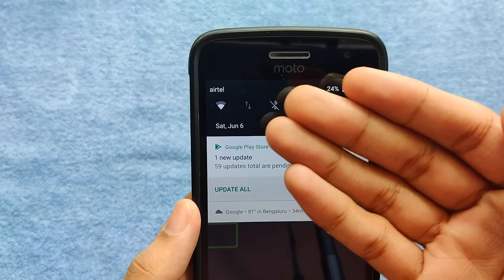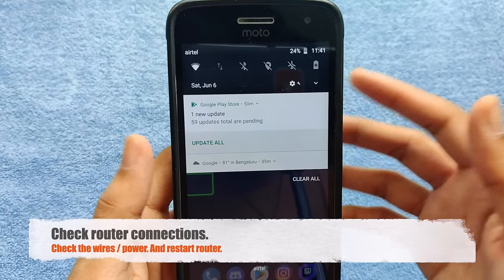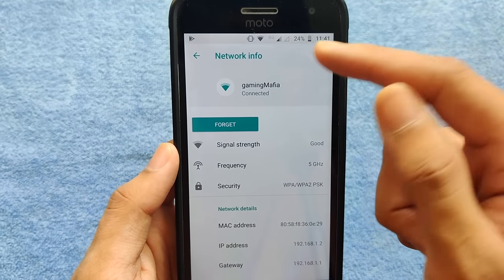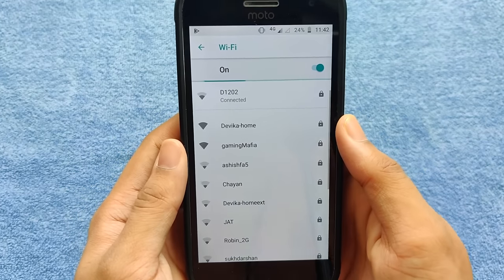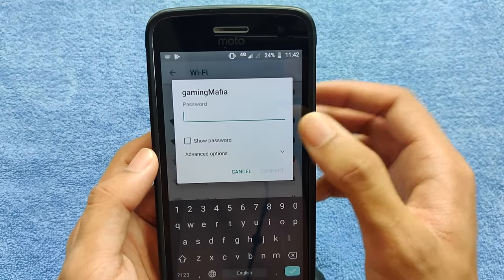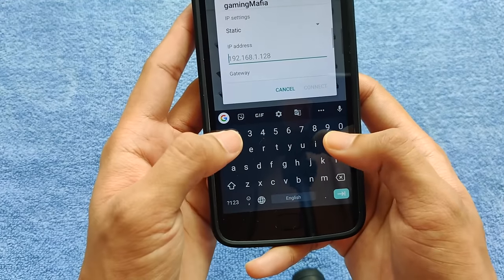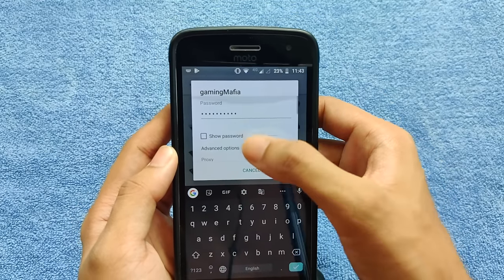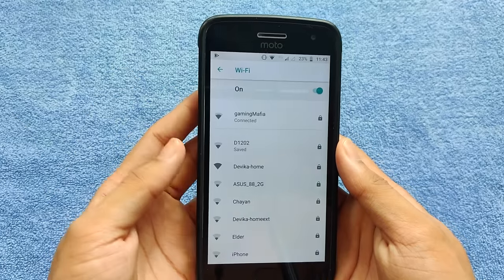WiFi Connected but no Internet Access Fix | Android | 2024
* Another Thing you can try *

In some cases, Resetting the  date and time of your device solves the problem and the WiFi connects normally.

This video will tell you how to fix android wifi problem and what steps you need to follow if you have no internet connection.
If your phone says "wifi connected but no internet", you can try these tips. They should help you out.
For other issues like "no internet access" or " unidentified network " Try checking your router. That might be the reason for the issue and not your phone.

Legend:

0:00 - Intro [ Additional Soultion in description ]
0:29 - Initial Checks
0:40 - Solution #1 - Forgetting network
1:32 -  Solution #2 - Advance options
2:45 - Check description for another fix

howsthatapp.net